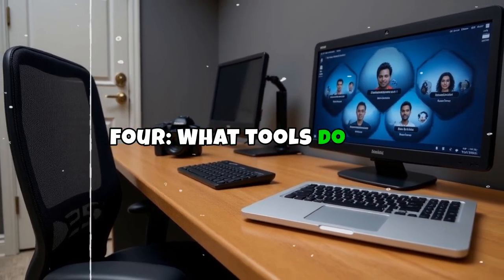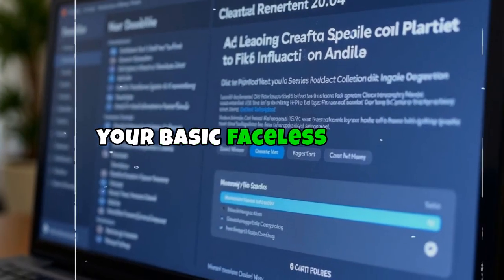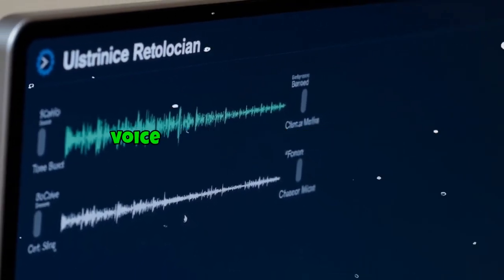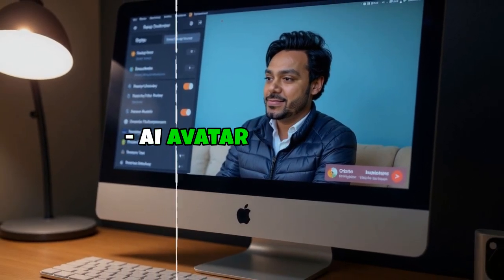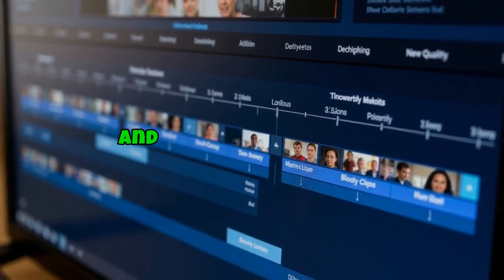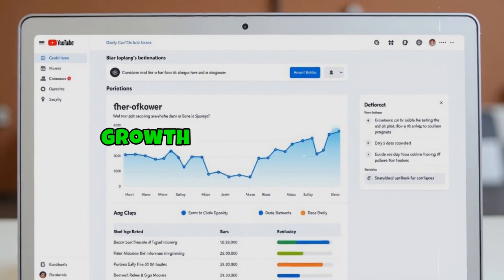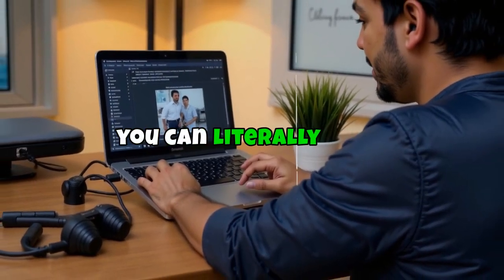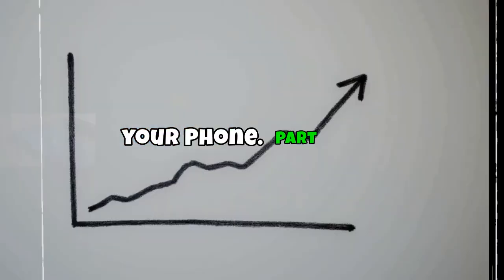Can AI Faceless Avatars REALLY Replace YouTube Personalities?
Description: 🚀 Welcome to RJ Pandey – Helping You Make Money Online with AI & YouTube Automation! In this video, you'll learn how to "start a faceless YouTube channel using AI avatars"

With over 5 years of experience, I share tools, strategies, and real-world tips to help you:
✅ Make money online using AI
✅ Build faceless YouTube channels
✅ Automate content creation with AI avatars
✅ Create passive income streams without showing your face

PS: I built to help you launch your AI avatar empire from scratch—no coding, no team, no burnout. Learn to create stunning AI avatars that speak, sell, and scale your brand 24/7 (while you sleep).

About RJ Pandey: 👇👇👇
Rj Pandey Is The Digital Entrepreneur & Founder Of 7xyoutubeautomation.com, who is making content on How to Start a Faceless YouTube Channel / YouTube Automation and make $1000 Monthly without showing your face on the YouTube channel in your videos He is doing business with a big vision & he is Learning & Growing every day in life & he just wants to share that knowledge & wisdom with a lot of people so that they should also grow.
You can create video like me and make $1000 monthly, so you can also try this TOOL as soon as possible, Here is the

Top AI avatar generator tools

AI avatar video maker free

Create AI avatars for YouTube

AI video avatar software 2025

Faceless video AI tools

AI avatar creator for content creators

Top 5 AI avatar tools for YouTube automation

How to make AI avatar videos 2025

AI tools to create faceless YouTube videos